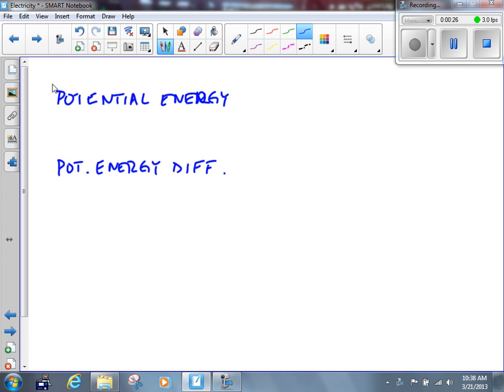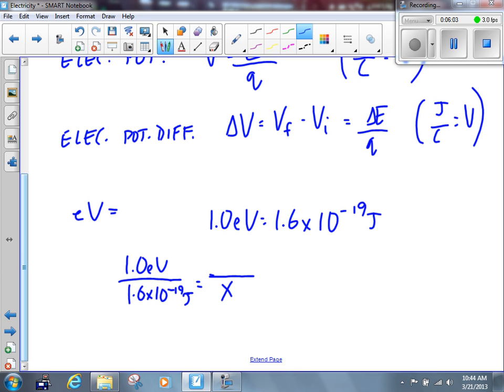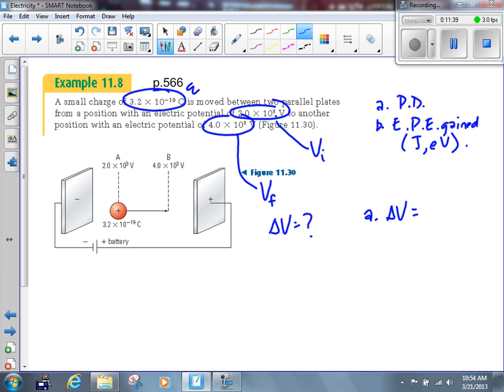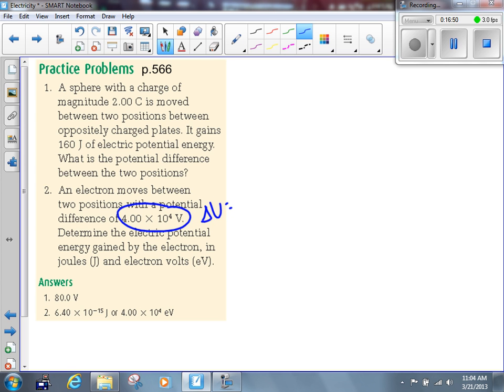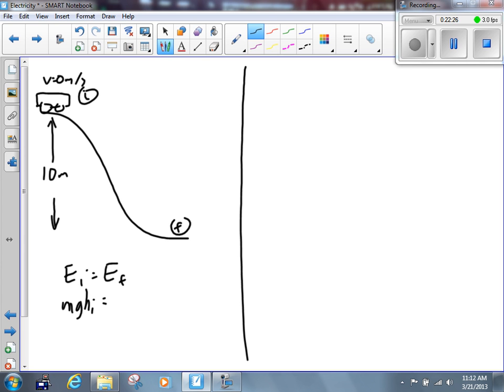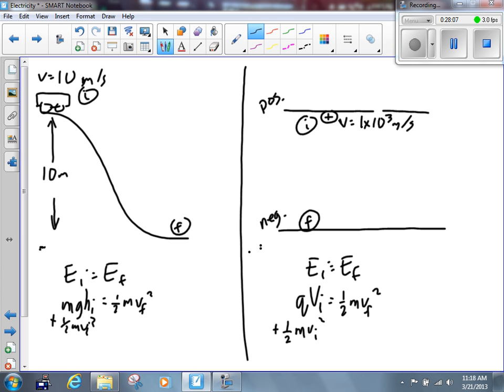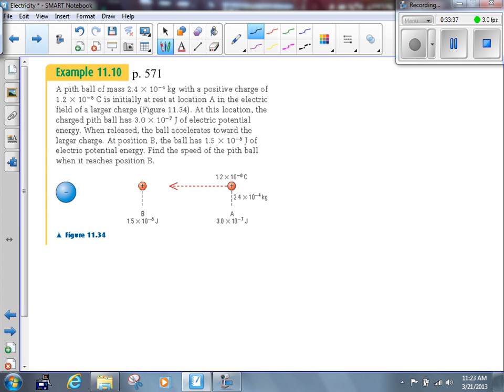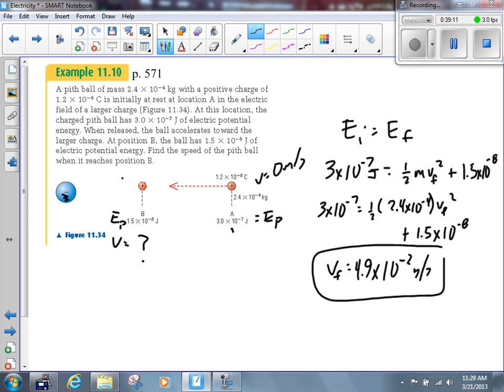(215) Energy and Accelerating Charges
Continuation of electric potential and potential energy, with conservation of energy problems.